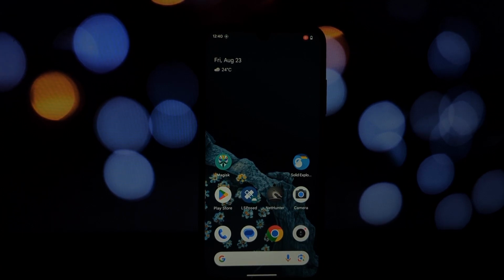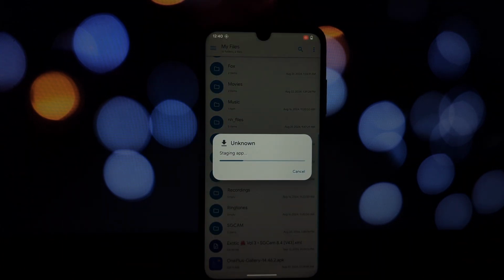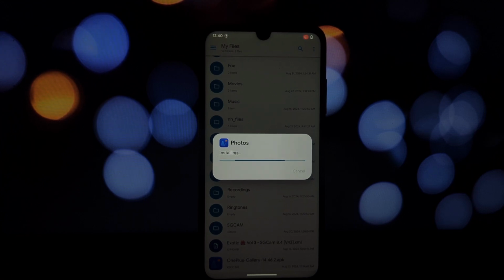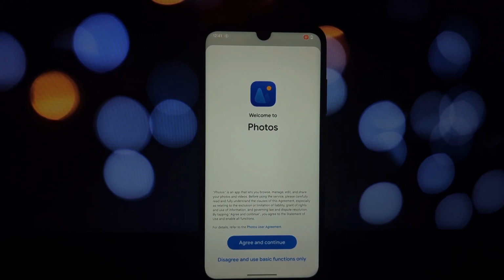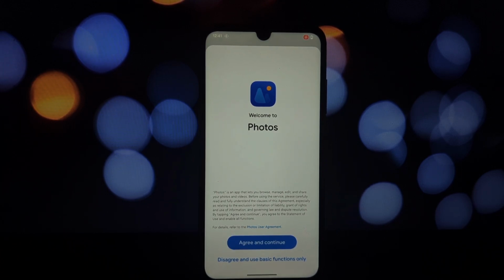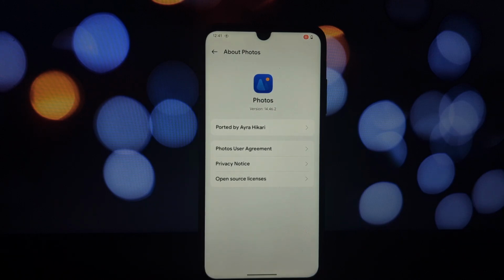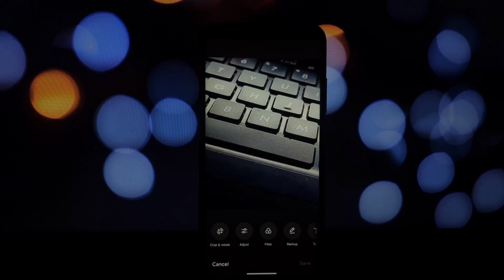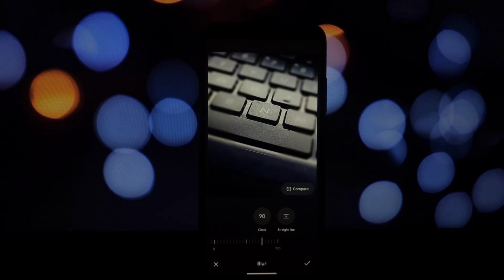Install OnePlus Gallery on Any Android (No Root)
Want to bring a touch of OnePlus to your Android phone? In this video, we show you how to install the OnePlus Gallery app, ported from OxygenOS 14, on any Android device. Enjoy features like dark mode, album organization, and powerful editing tools. No root required!

NOTE :- The share feature doesn't work on this app.